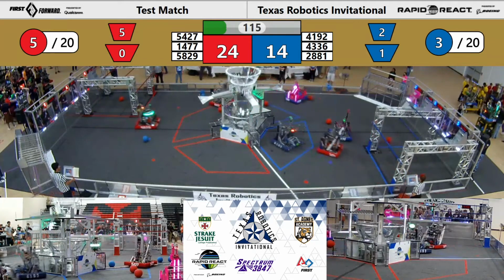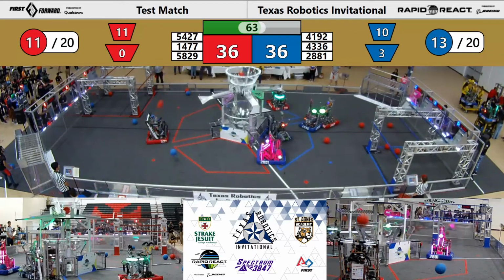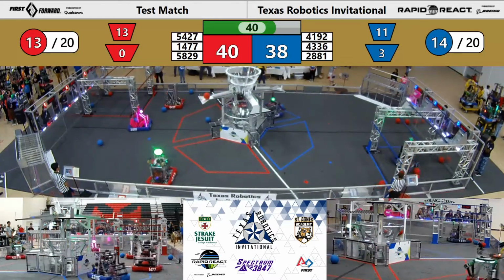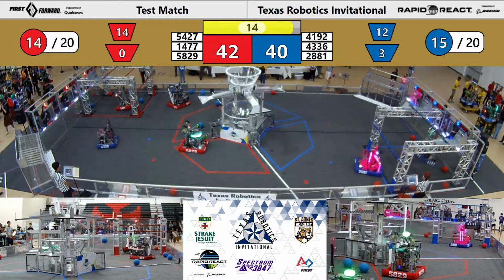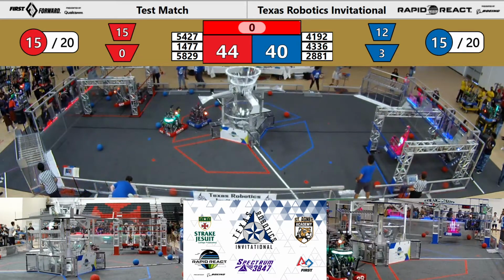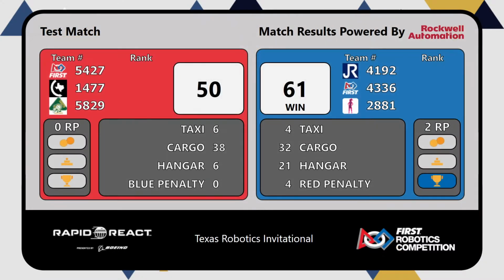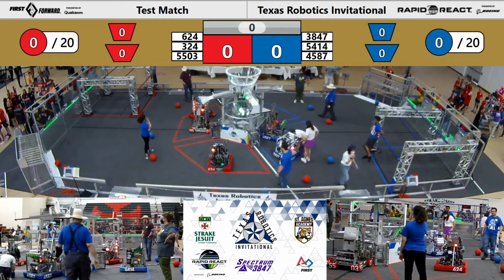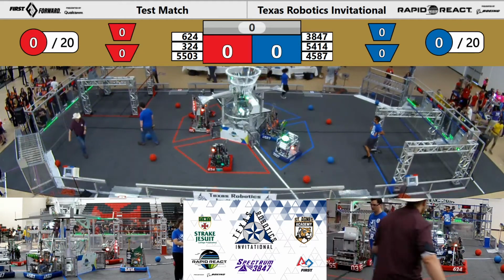TRI 2022 GirlsDrive RR10